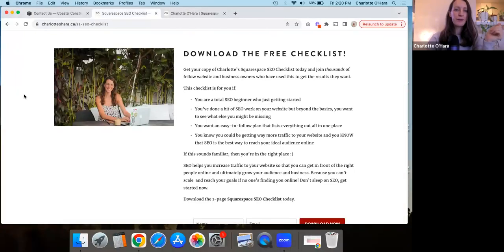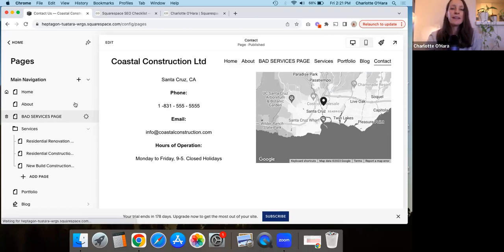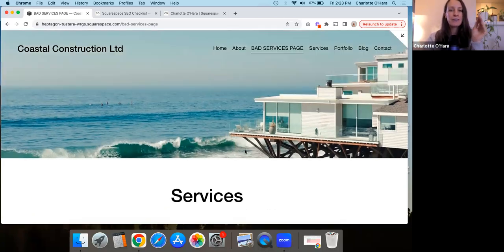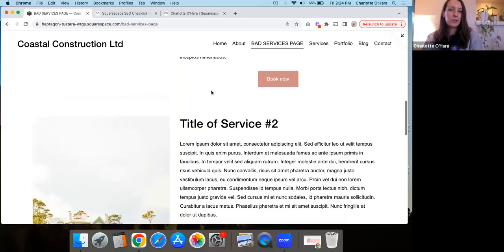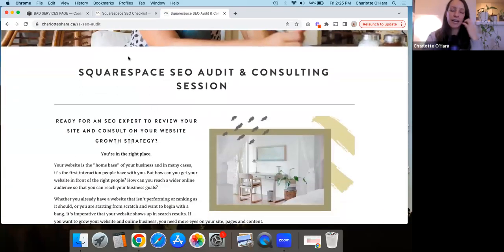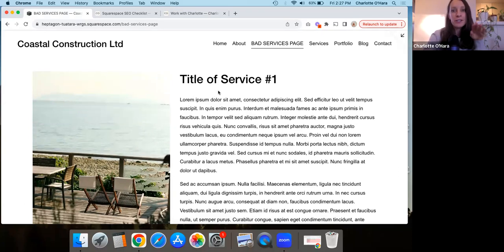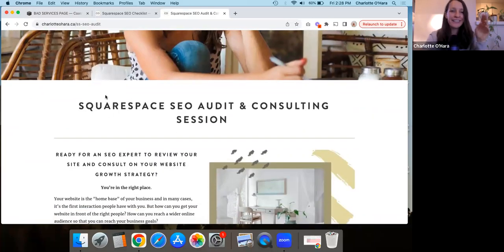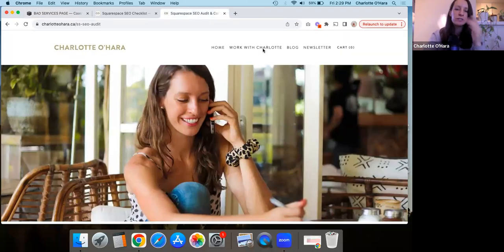BIGGEST MISTAKE people make on the SERVICES page of their Squarespace website - do this instead!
DON'T MAKE THIS MISTAKE ON THE SERVICES PAGE OF YOUR SQUARESPACE WEBSITE - DO THIS INSTEAD (SQUARESPACE SEO) (read the blog post)

Hello hello SEO's and welcome to today's video all about the Services page on your Squarespace website! We're talking all about the biggest mistake I see people make when they design & build the Services page - and I'll share what to do instead, giving you two solutions to chose from!

People often design their Services page with DESIGN as the main consideration, which means that they don't know about or ignore all the value that comes from SEO.

Basically, they put all their services information on one single page, which isn't helpful for Google or good for SEO.

Instead, you can do build & design the page with SEO in mind in TWO DIFFERENT WAYS that are both much better options :)

I'll walk you through the mistake and 2 solutions using a demo Squarespace website AND my own website, so you can see what I mean and follow along for yourself.

Time Stamps:
0:00 Intro & Why this is important
2:09 Squarespace SEO Checklist
3:12 Big mistake - don't do this!
6:22 Better option 1
9:02 Better option 2
11:16 Outro & final thoughts

Sit back, relax, open your own Squarespace website to follow along with me, and hit play whenever you're ready! I'm so excited to teach you more about the wonderful world of Squarespace SEO!

-Charlotte